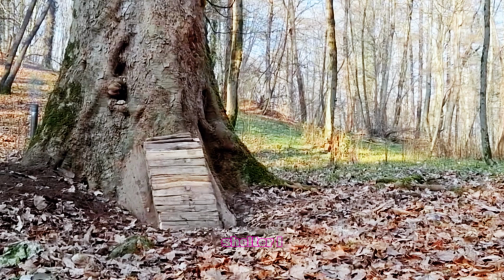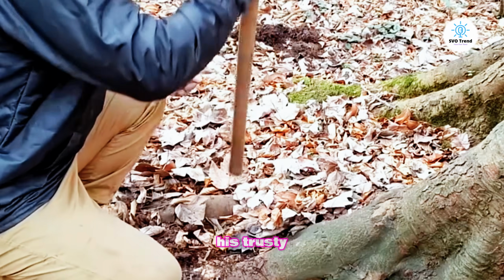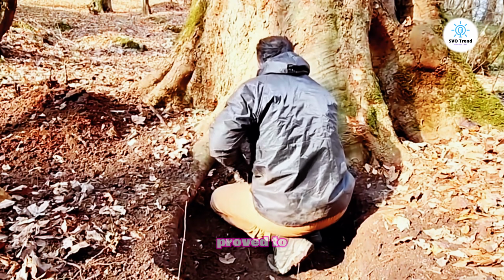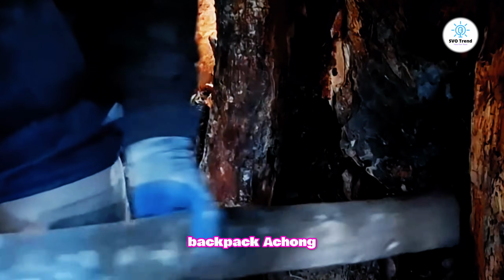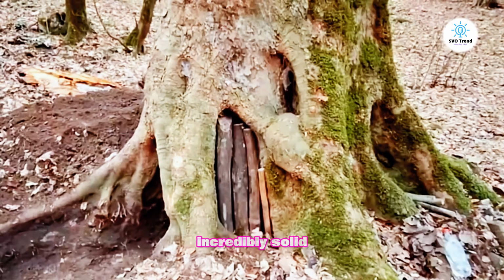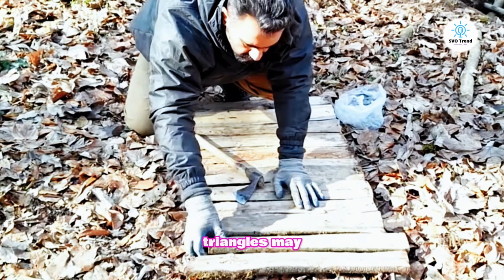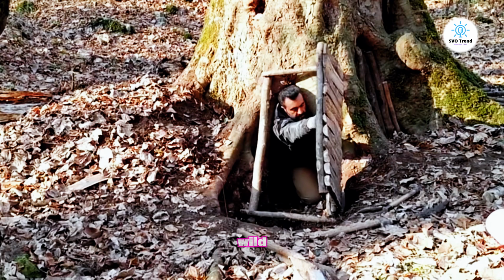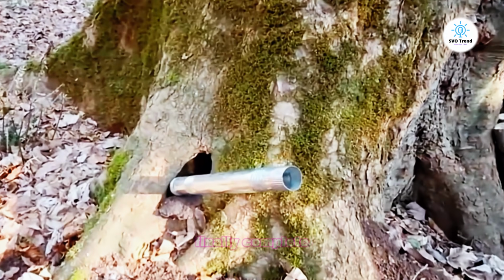Aqiang’s Ultimate Wilderness Shelter: A Fortress in the Forest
Deep in the heart of the untamed wilderness, Aqiang's Ultimate Wilderness Shelter stands as a fortress of survival and resilience. Crafted with expert skill and a deep understanding of nature, this shelter blends traditional techniques with modern ingenuity, offering unmatched protection and comfort in the wild. Built from natural materials and designed to withstand extreme conditions, it is a testament to human adaptability and survival mastery.